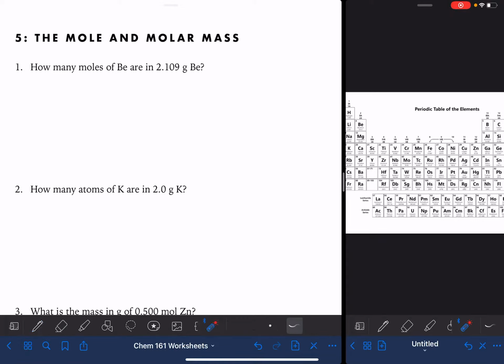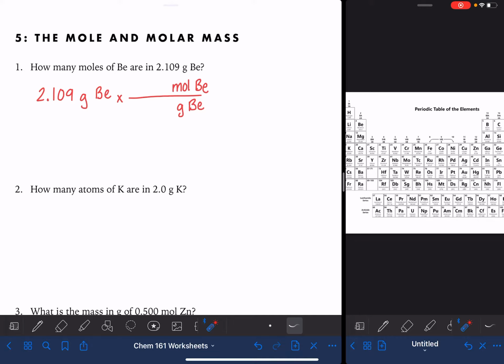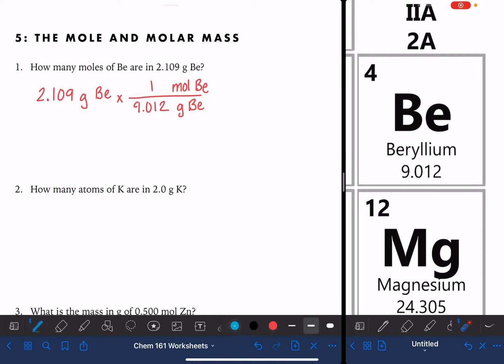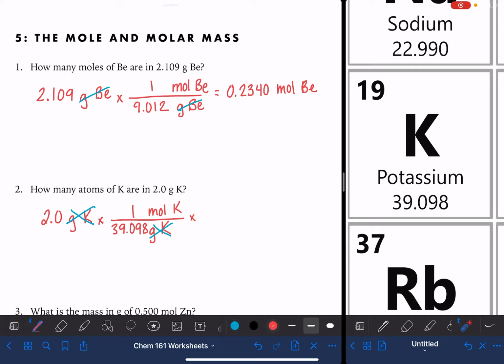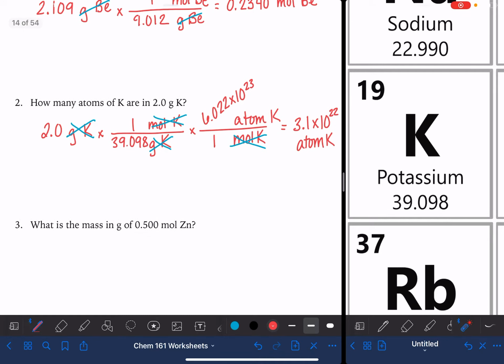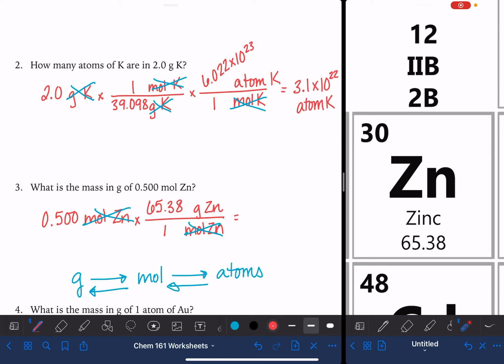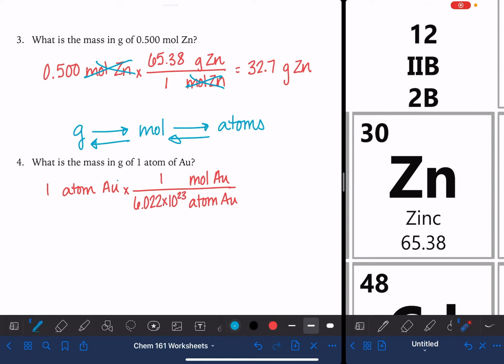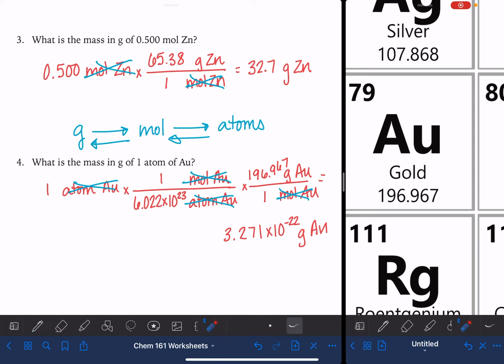22a: Converting between grams, moles, and atoms